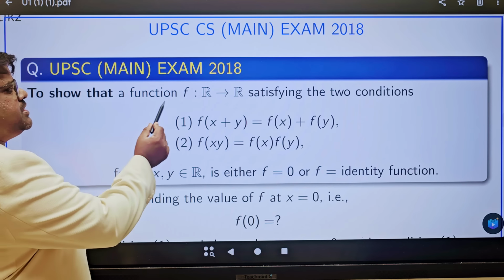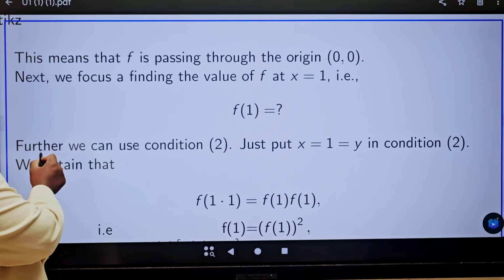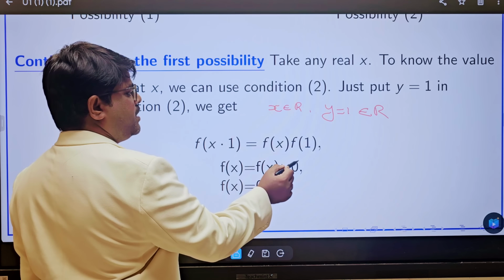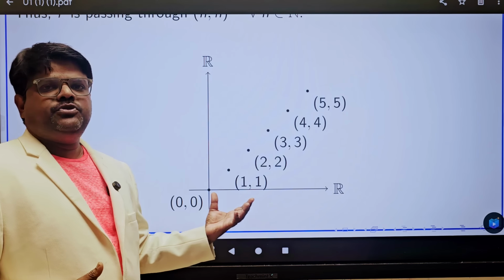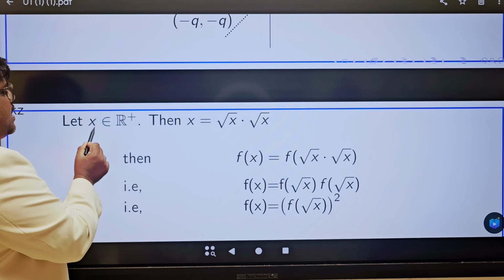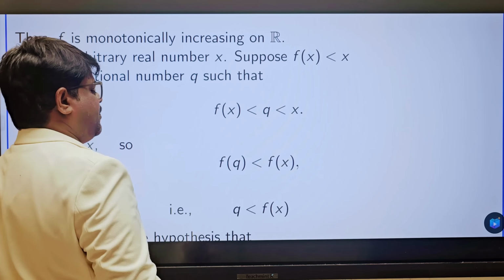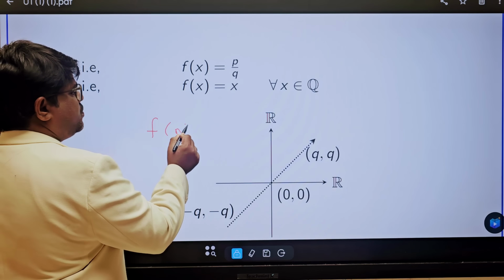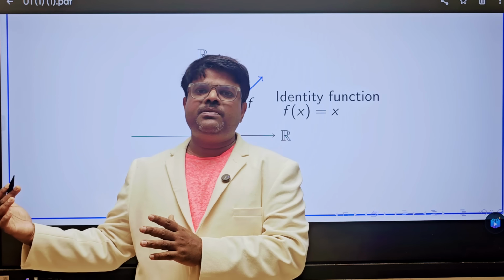UPSC MATHS OPTIONAL MAIN 2018 SOLUTION IN ENGLISH LANGUAGE